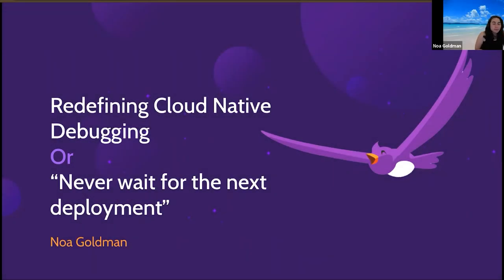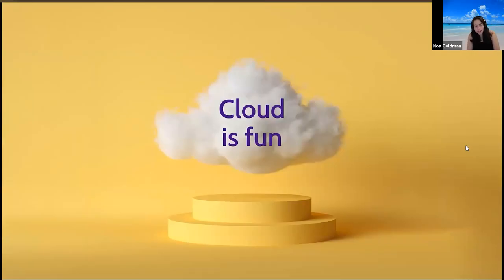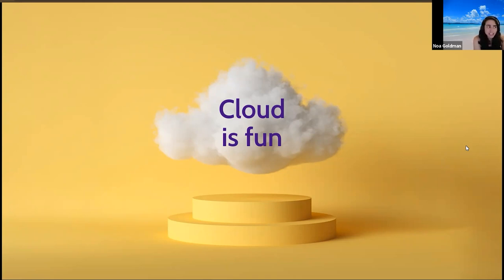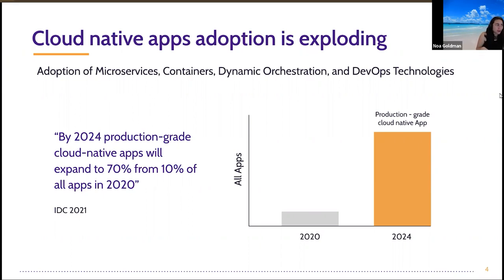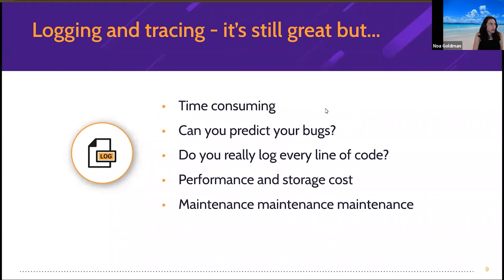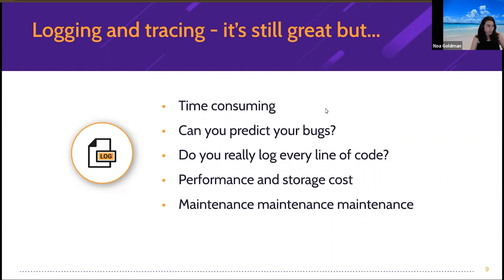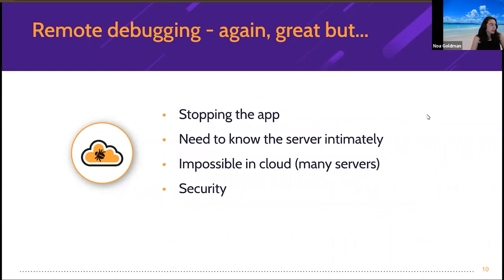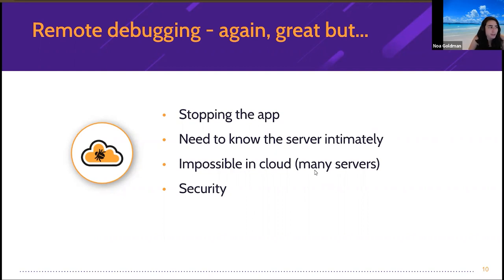Redefining cloud native debugging